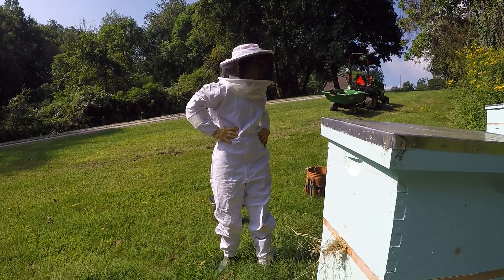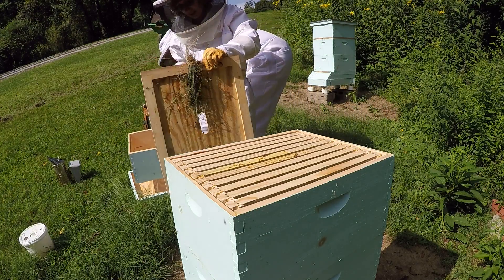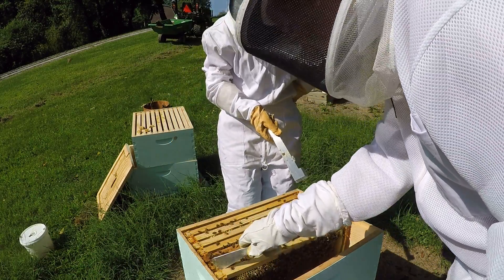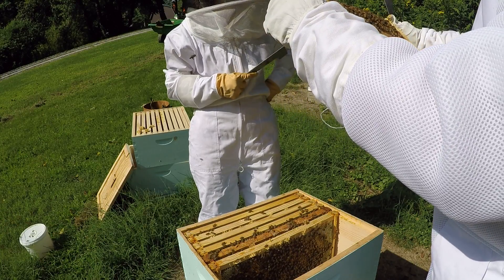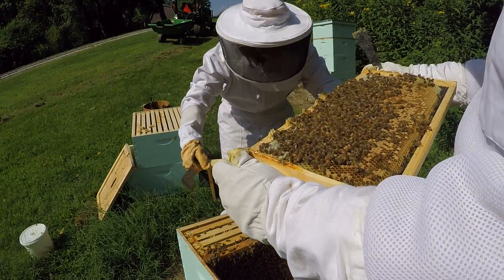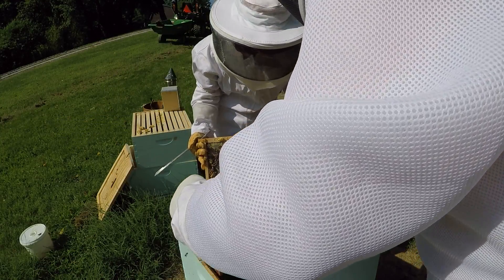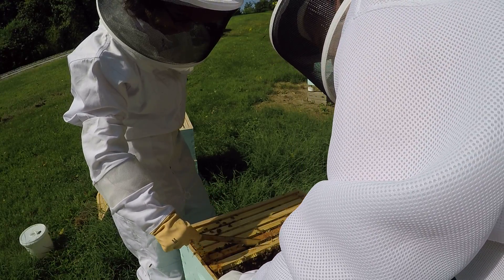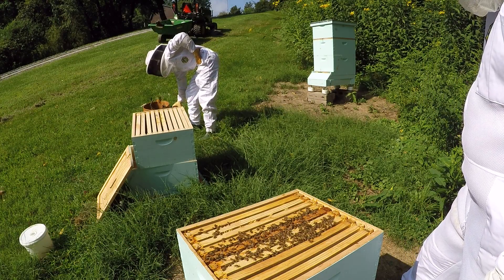2016 08 20 inspect hive 1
2nd brood box, still haven't really started drawing it out yet (probably put it on too early but I'm afraid to take it off now for fear they will swarm)
bottom brood box has some pretty large empty sections as well at the edges (still paying the price for having a hive full of drones last month)
center frames look good, solid capped brood and eggs and larva
found the queen!  this hive looks queen-right now...woohoo
at 8:10 in the video, you can see a worker bee that is loaded with pollen doing a waggle dance signalling to the others where to go to get it